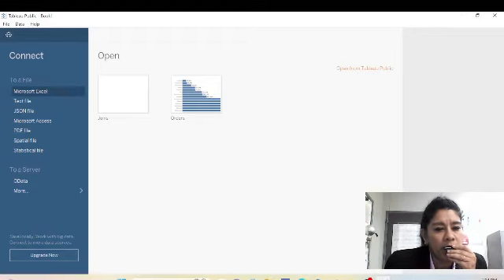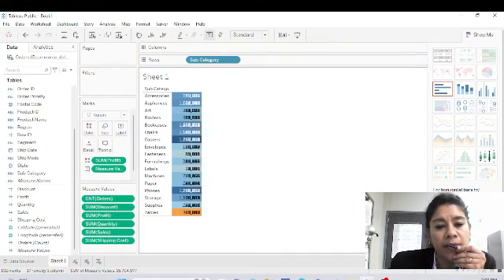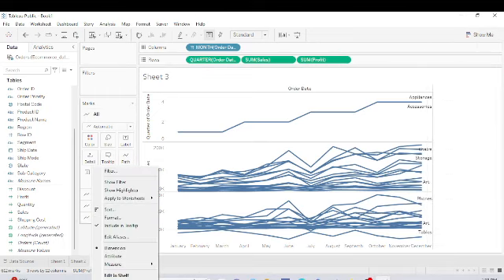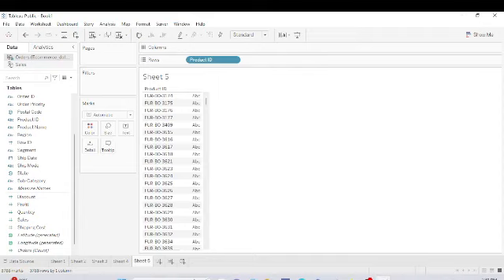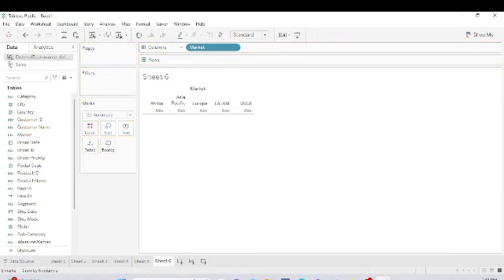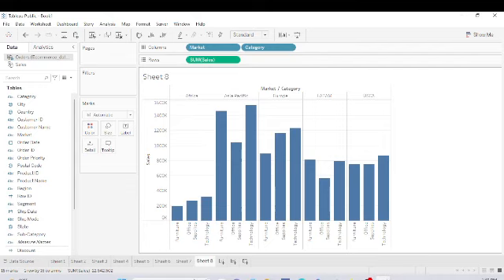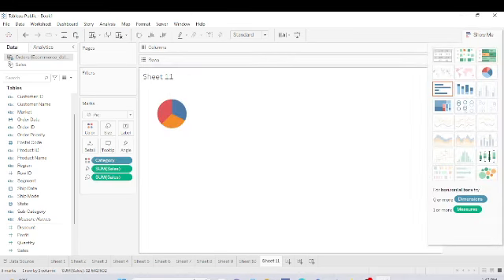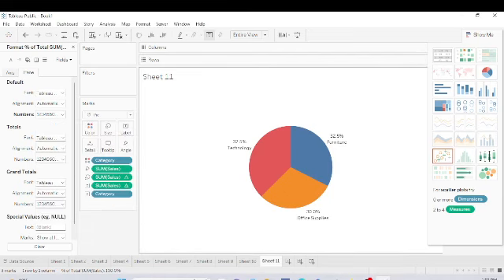Tableau Tutorial (2)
Git hub link for the data set

Link for this in Tableau public